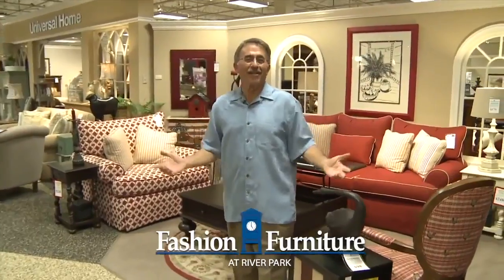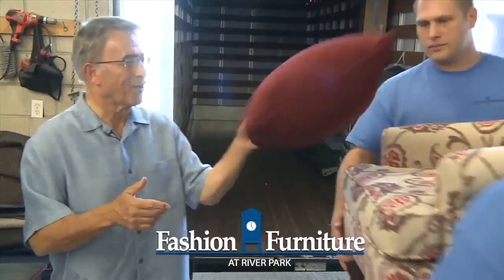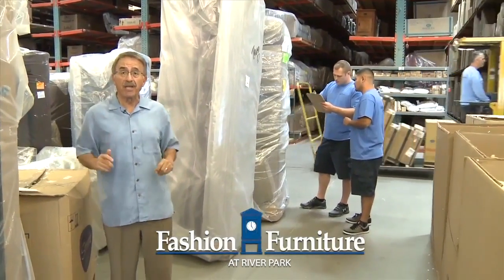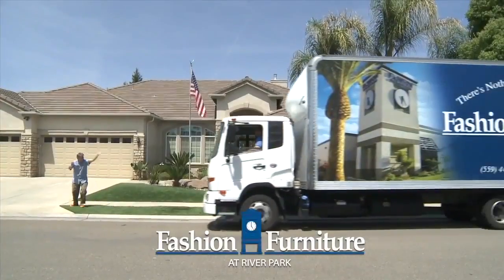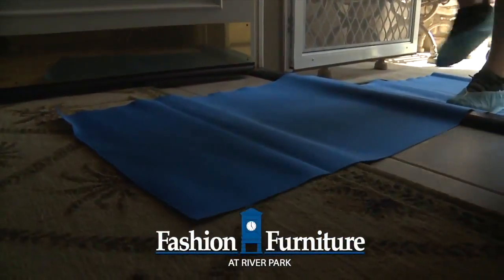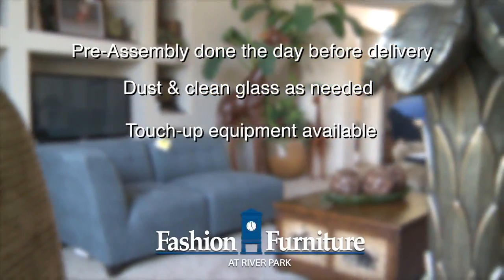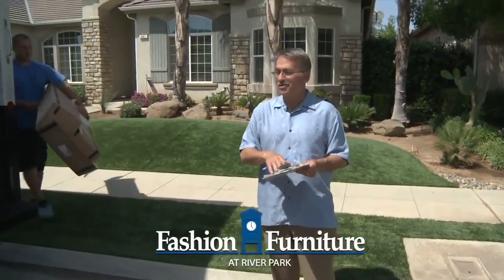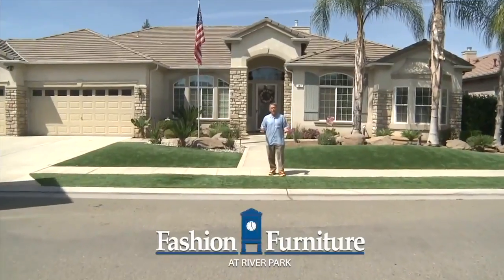Fashion New Delivery 2017 3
We take care to do it right. Once you buy our fine furniture the professionals at Fashion Furniture go the extra mile to deliver it properly.